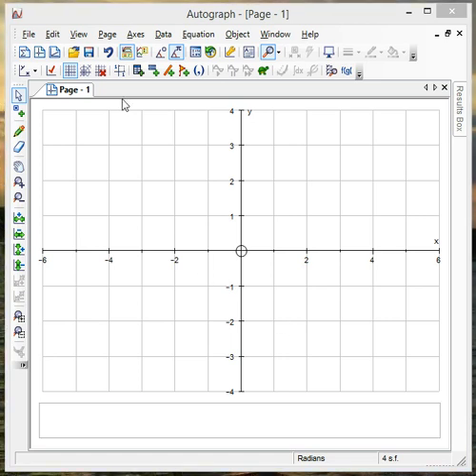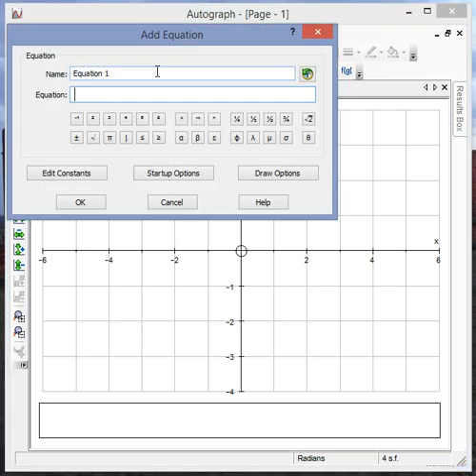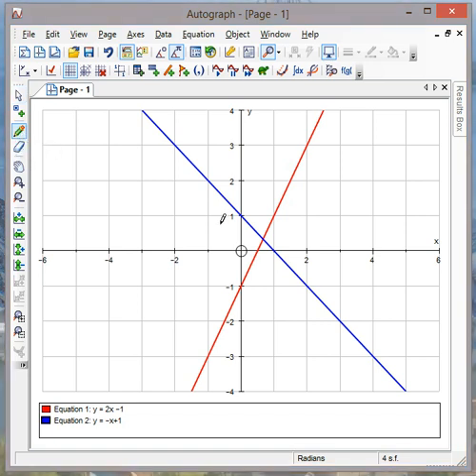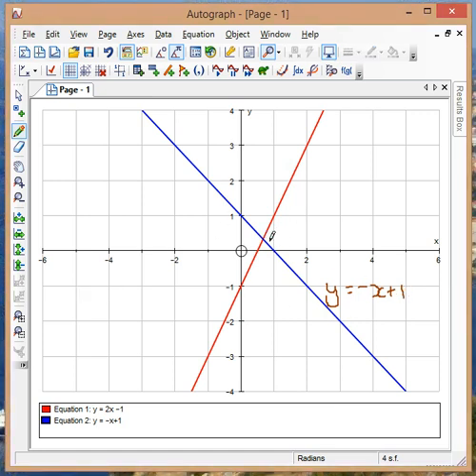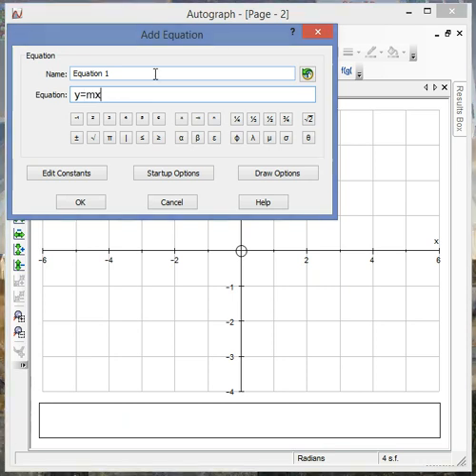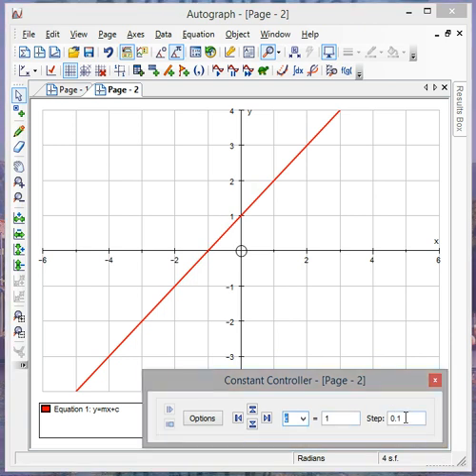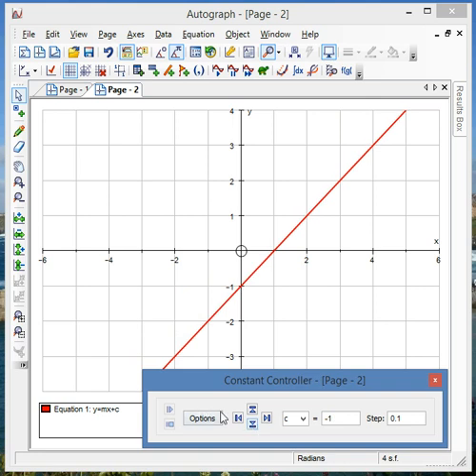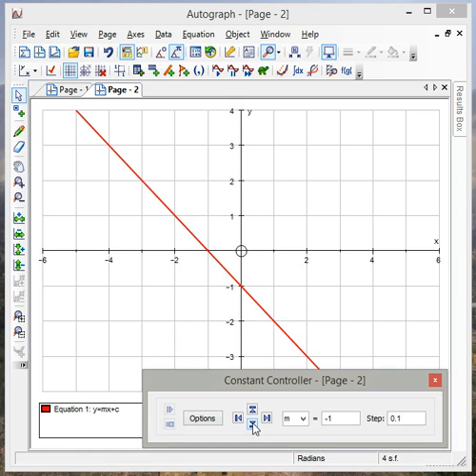The basics of Autograph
How to use Autograph to plot and explore y = mx + c graphs.